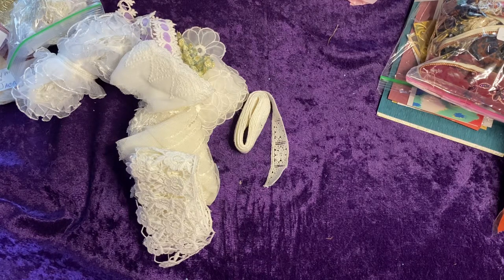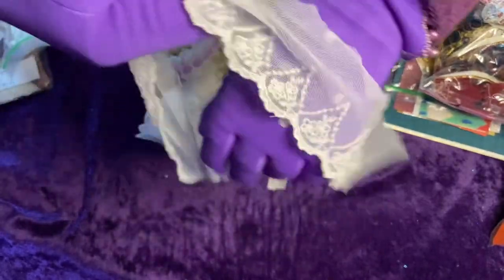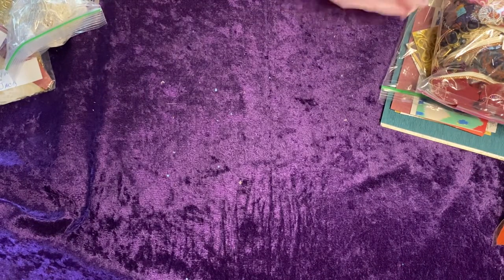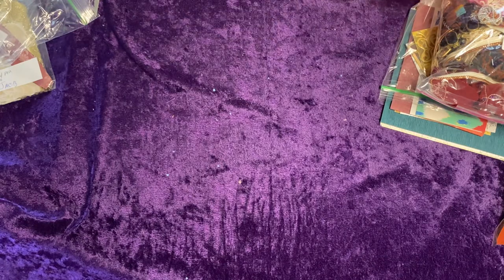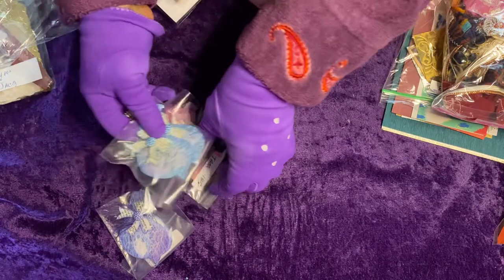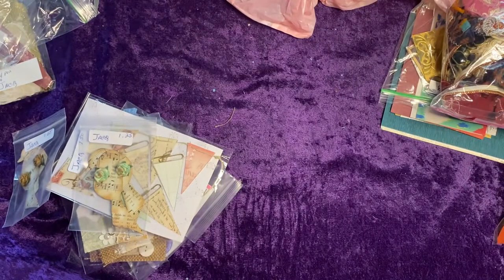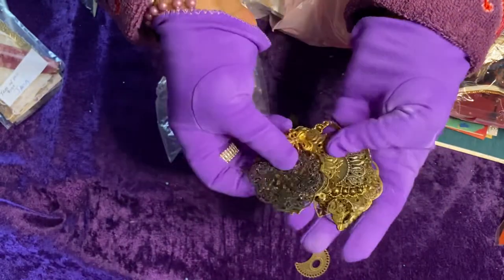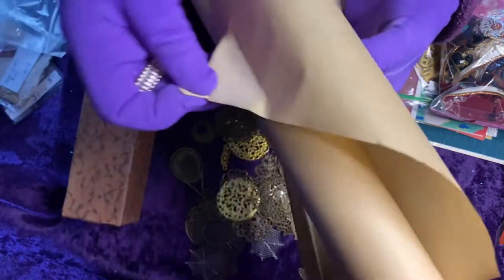🎬 - 3 FINAL UNBOXING OF 4 DAY SALE FROM CARLASCRAFTYCORNER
Awesome Fun & Sale